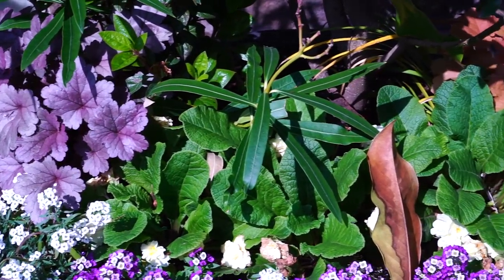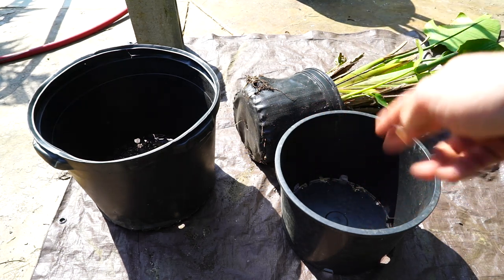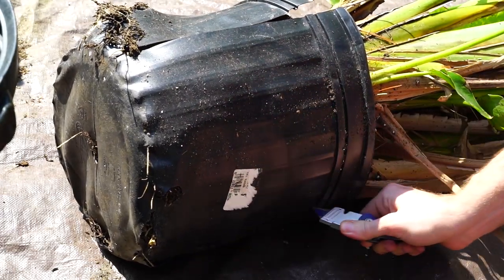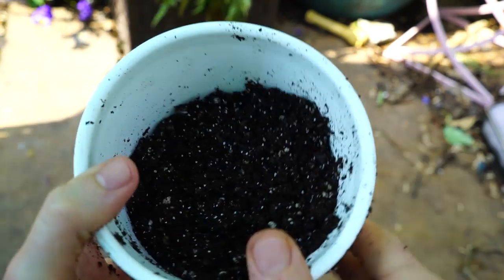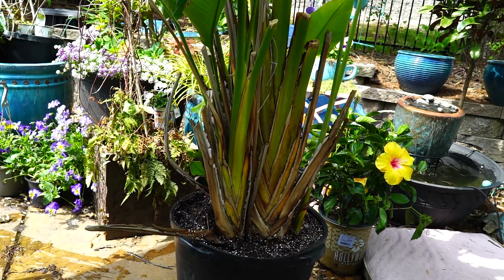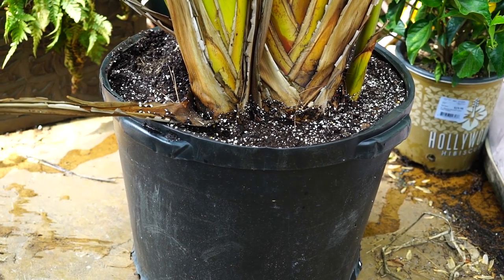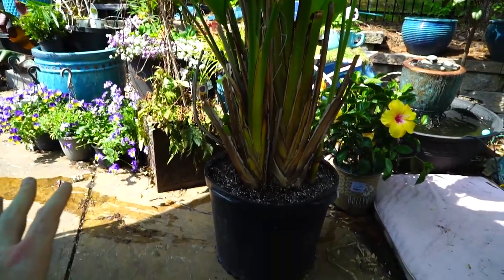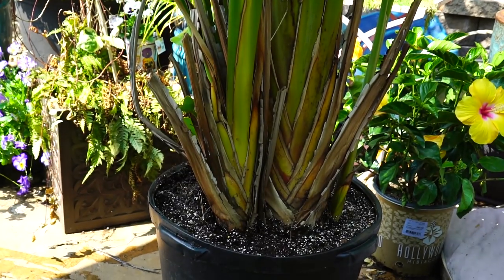Repotting Bird of Paradise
A couple of years ago I repotted a large white bird of paradise in a vlog and I thought I would do a dedicated video on just that topic, without it being inside of a vlog. In this video I go over how to repot bird of paradise plants and just potting bird of paradise in general. Topics such as: soil for bird of paradise, watering bird of paradise, fertilizing bird of paradise and lighting for bird of paradise are covered. Overall, how to grow bird of paradise with the exception of growing bird of paradise indoors or growing bird of paradise as a houseplant. Bird of paradise make wonderful houseplants if given plenty of light, water and room to grow.